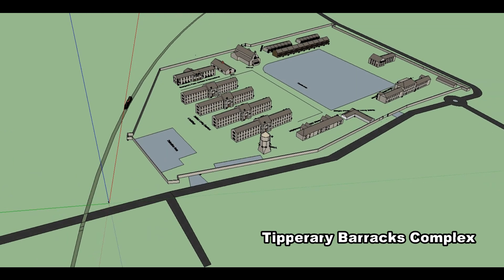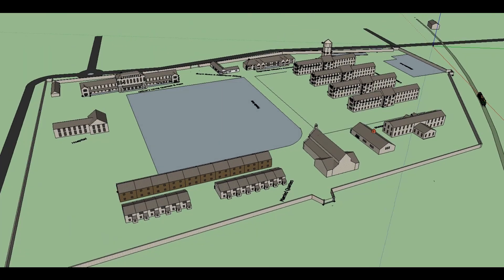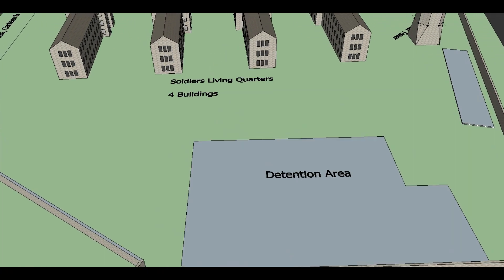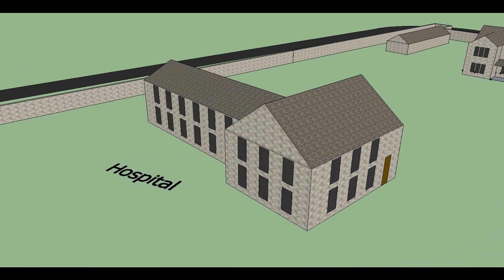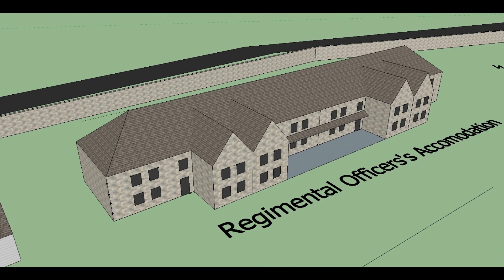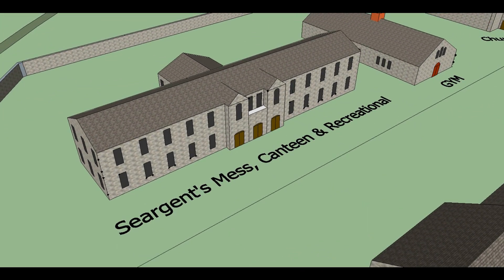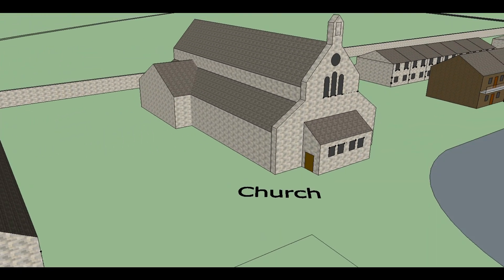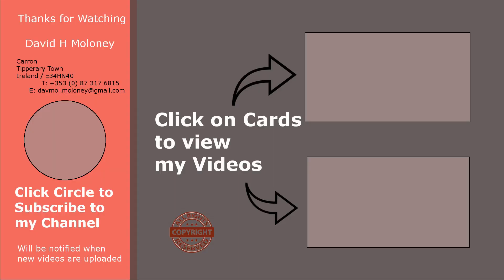Tipperary Town Barracks Complex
The Tipperary Town Military Barracks Complex
This is a 3D animation that shows what the Barracks would have looked like.
The British built and operated the Barracks, it was operational for almost 40 years between 1874 and 1922.
During World War 1,
 4,000 soldiers were stationed in the Barracks.
After the British left the buildings were burnt down by the Irish during the civil war. Most of the buildings have been demolished.